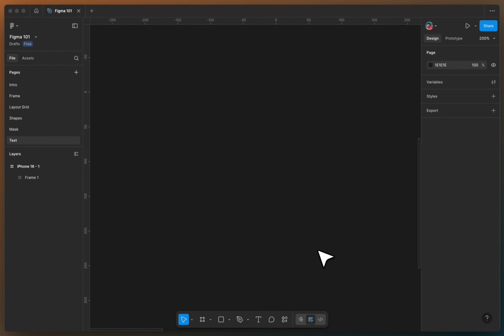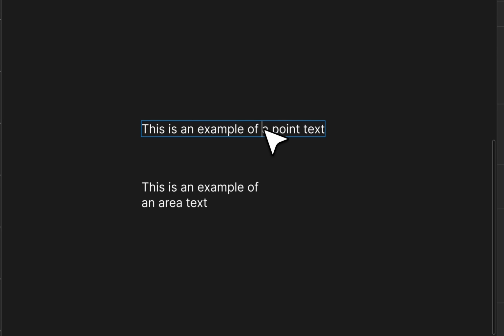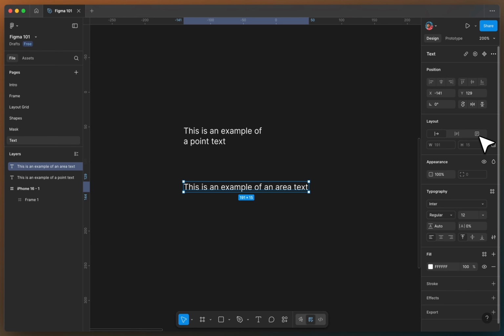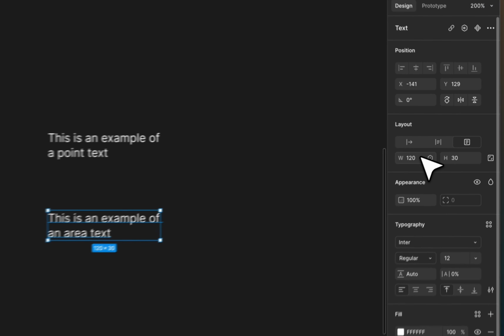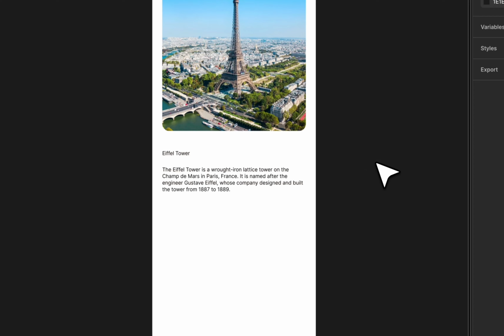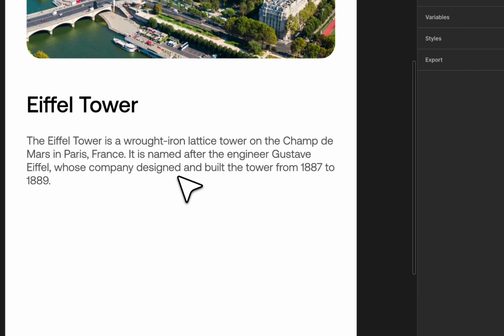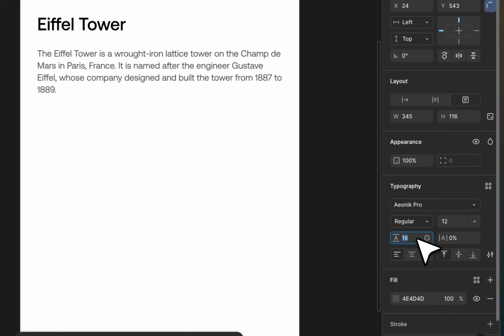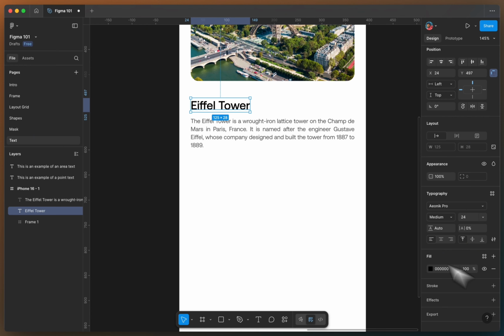Texts in Figma | Text Tool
In this video, I will walk you through the basics of working with text in Figma.

We’ll cover:
✅ How to add and edit text in Figma
✅ Point text vs. area text
✅ Auto Width vs. Auto Height vs. Fixed Size
✅ Font styles, weights, and sizes
✅ Line height, letter spacing, and paragraph settings

Feel free to leave any questions you may have in the comment section or send me a DM on X. And don't forget to subscribe to my channel for more tutorials.